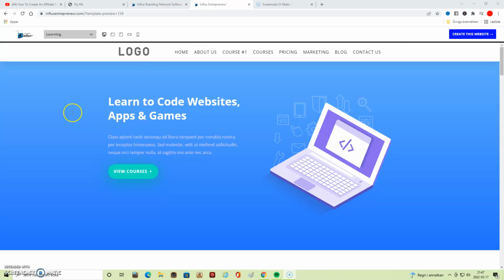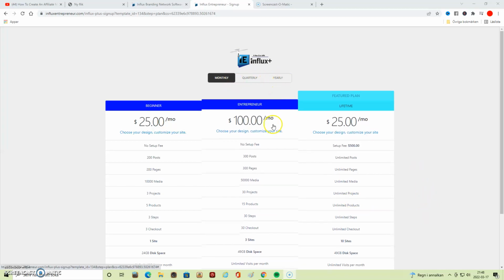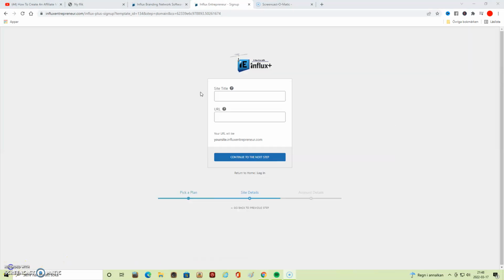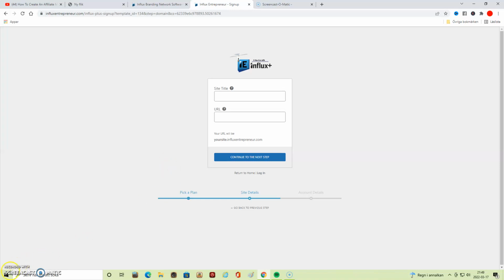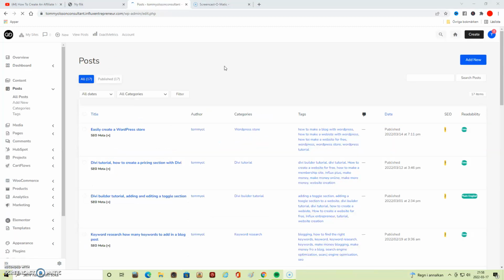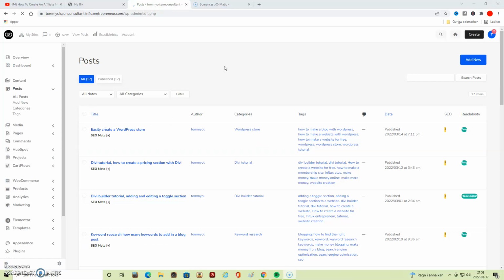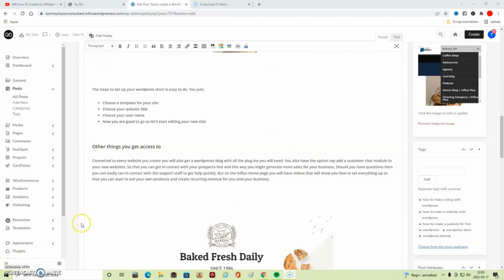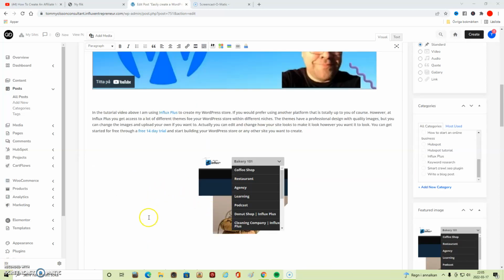Affiliate Marketing For Beginners I Creating An Affiliate Marketing Website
Hi everyone Tommy Olsson here.In this tutorial video I will explain how to createa an affiliate marketing website. This is a affiliate marketing for beginners tutorial. At the end of this video about affiliate marketing for beginners there is a thumbnail to a tutorial on Google adsense, if that would interest you.

Adsense is another good way of making money quite easily with affiliate marketing.

In this tutorial I share examples of platform where you can become a free affiliate to start your journey as an affiliate marketer.

And you can start for free by taking the 14 day free trial.

You can choose from different membership packages to get a package that will fit you.

You can get your affiliate marketing site and blog and website, as well all the tools you need to build up a business online at Influx Plus through a 14 day free trial here;

Thank you for checking out this affiliate marketing for beginners tutorial video .I hope you feel like you have some value by watching this video. I will upload 3 videos per week and sometimes even more then that. My videos often includes tips for newbies as well on how to make money online. Thank you so much.

Have a great day now, Tommy Olsson.